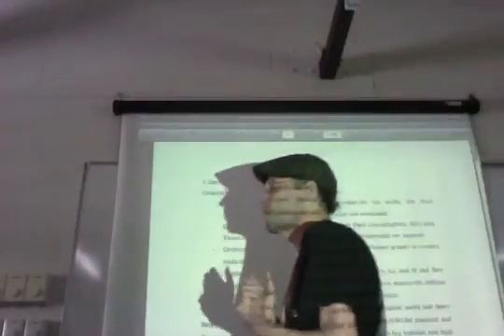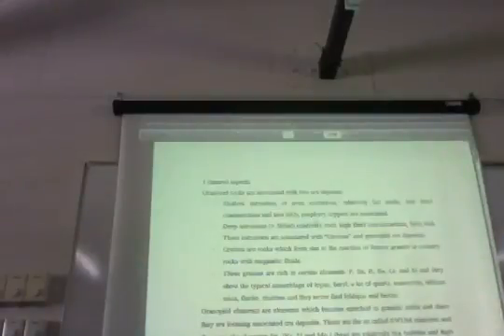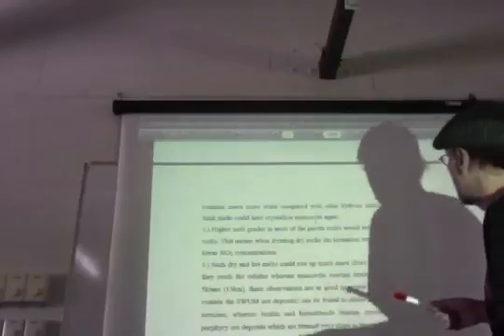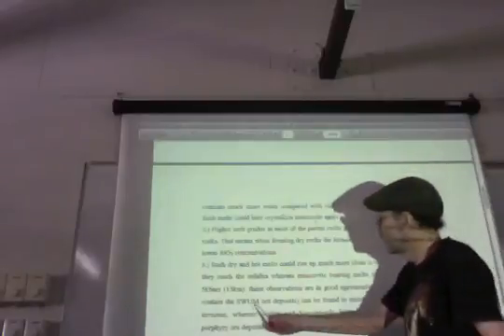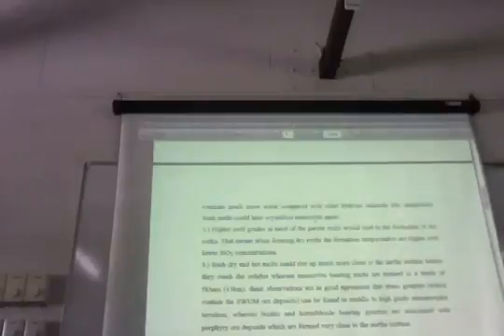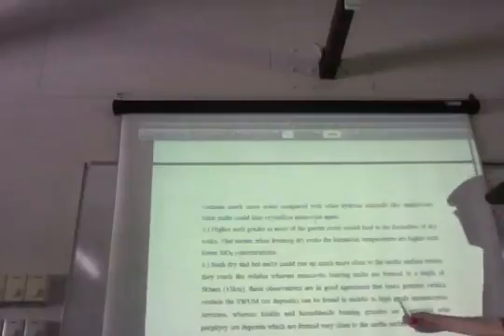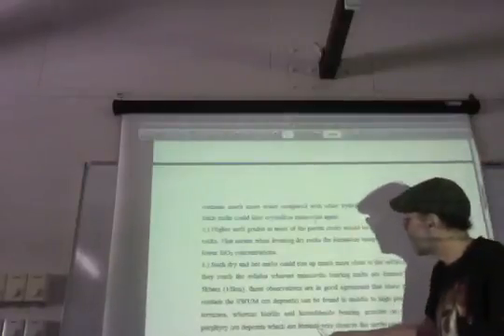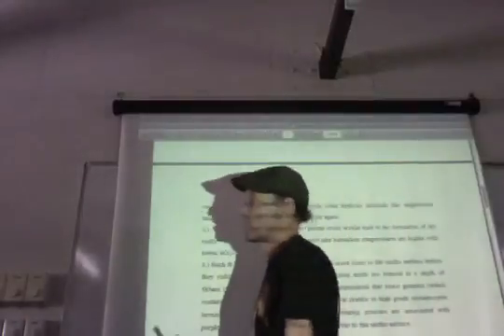Movie #1 17 02 2016 ES301